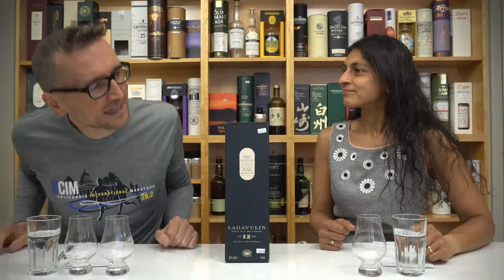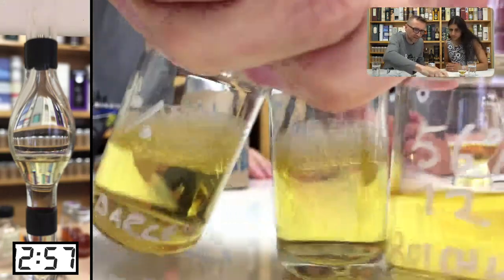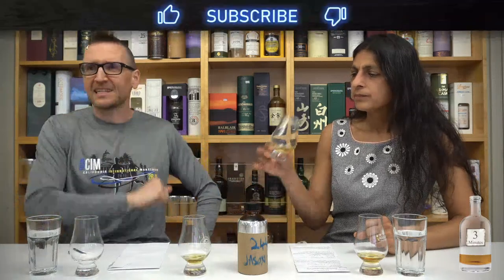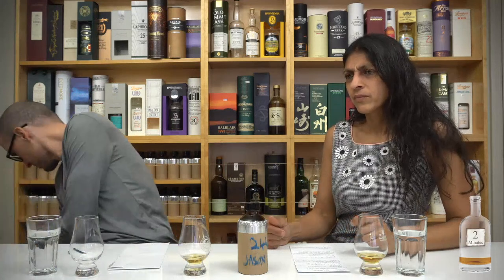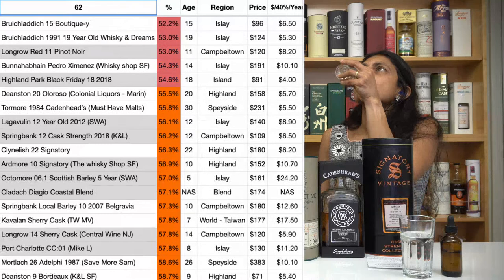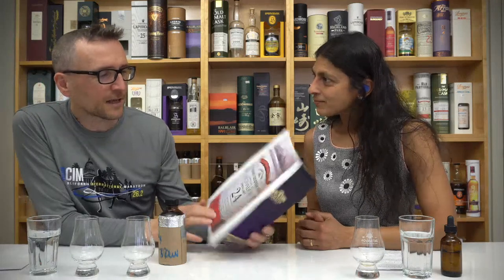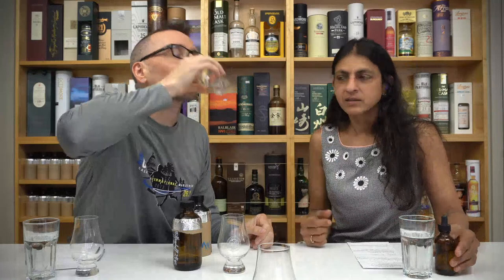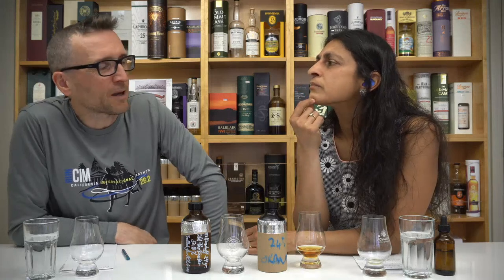Live 244 - Miltonduff 24 K&L OP - 'Simple Complexity' - Whisky Mystery 12 Minute Blind Challenge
Current Top 25
1. Brora 38 year, 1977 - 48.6% ABV, US $2500, 2016 Release
2. Ben Nevis 23 year, 1996, Single Malts of Scotland - 52.7% ABV, US $293, Sherry Butt 1479
3. Rosebank 21 year 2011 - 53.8% ABV, US $1000+, Lowland
4. Highland Park 28 year 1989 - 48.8% ABV, US $260, Ex-Bourbon, Cadenhead's
5. Longrow 21, 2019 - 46% ABV, US $405, 60% Sherry, 40% Bourbon
6. Wemyss Clynelish 19 year 'Coastal Orchard' - 46% ABV, US $130, Ex-Bourbon
7. Laphroaig 25, 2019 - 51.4% ABV, US $405, 25 years Ex-Bourbon, Official Bottling
8. Compass Box Flaming Heart 6th Edition - 48.9% ABV, US $130
9. Ledaig 13 Amontillado - 59.2% ABV, $110, Ex-Sherry, Official Bottling
10. Balblair 1983 32 year 1st Release - 46% ABV, US $330, Ex-Bourbon, 2015 Bottling
11. Longmorn 1992 21 year - 50% ABV, US $113, Refill Hogshead HL10427, 1 of 285, Old Malt Cask
12. Daftmill 2006 Summer Batch - 46% ABV, US $273, First Fill Bourbon
13. Dailuaine 22 year 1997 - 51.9% ABV, US $155, Hogshead 7244 1 of 264
14. Springbank Local Barley 11 year - 53.1% ABV, US $200, Bere Barley, Ex Bourbon
15. Ardmore 30 year - 47.2% ABV, US $450, Ex Bourbon & First Fill Ex Bourbon
16. Bunnahabhain Moiné Oloroso 2017 13 year - 60.1% ABV, US $230
17. Highland Park 21 year - 47.5% ABV, US $272, 2007 release
18. Laphroaig 18 year - 48% ABV, $150, Ex-Bourbon, Official Bottling
19. Springbank Single Cask Burgundy 12 year - 53.5% ABV, US $200, 1st Fill Burgundy Barrels
20. Glenturret 34 year, Alexander Murray - 43.8% ABV, US $200
21. Spirit of Freedom 30 - 46% ABV, US $160, 75% Malt Blend
22. Craigellachie 23 - 46% ABV, US $300, Official Bottling
23. Arran 14 - 46% ABV, US $80, Official Bottling
24. Longrow Red 13 Malbec - 51.3% ABV, $120, Finished for 15 months in Malbec casks
25. Lagavulin 19 Feis Ile 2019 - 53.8% ABV, US $177, Sherry treated American Oak, Official Bottling

Subs 5970